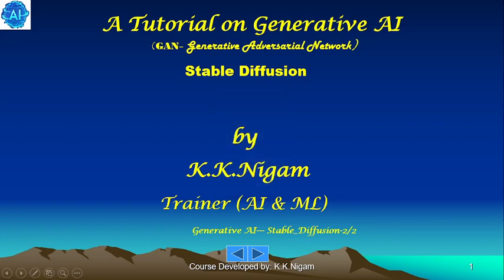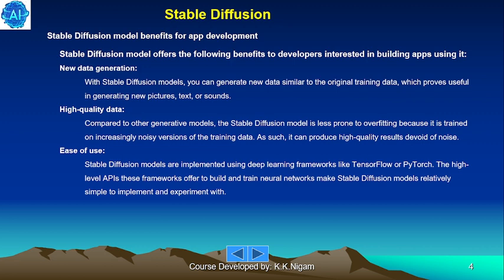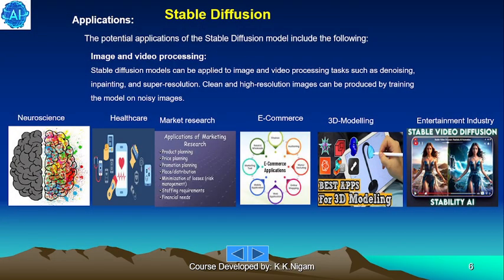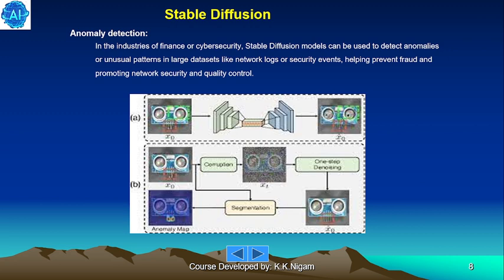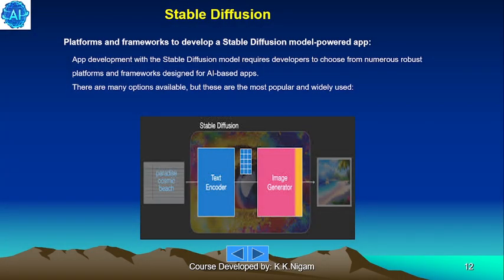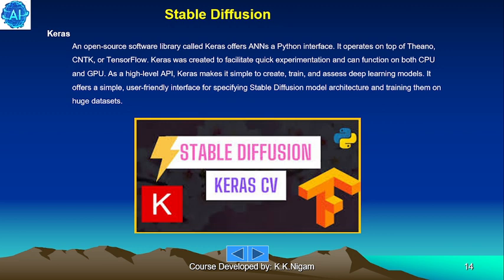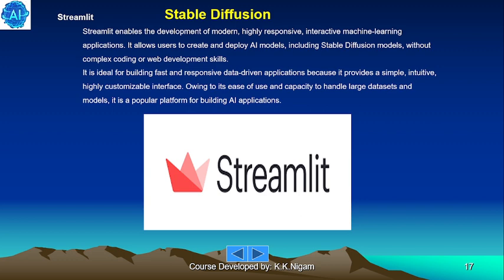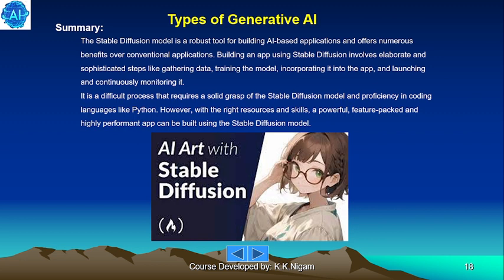GAN Stable Diffusion 2 - This open-source model embraces transparency and accessibility.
Stable Diffusion is a deep learning, text-to-image model released in 2022 based on diffusion techniques